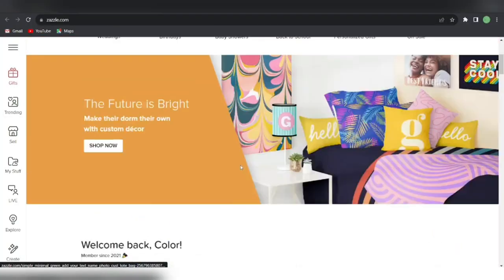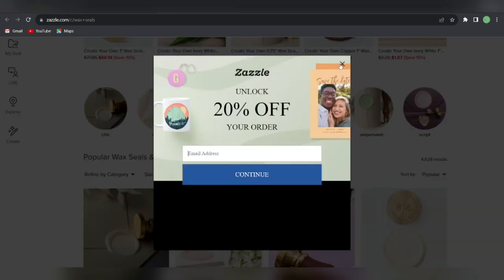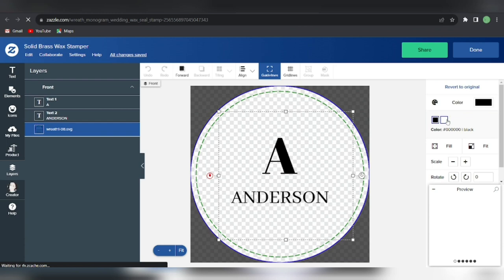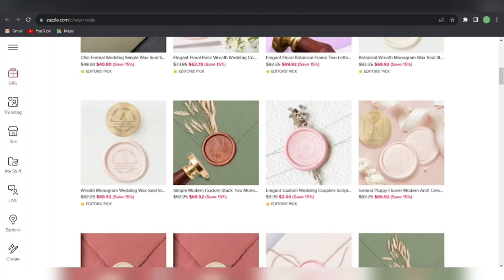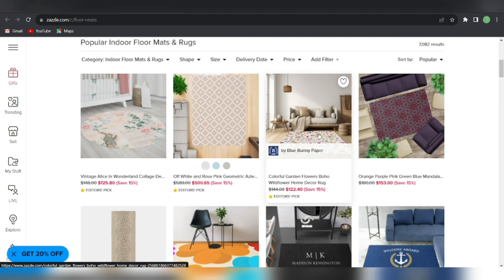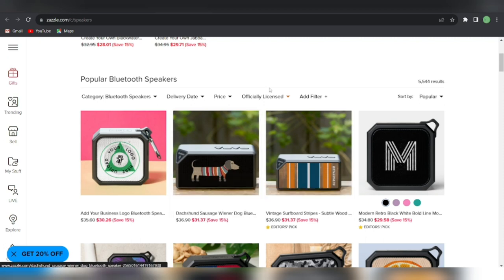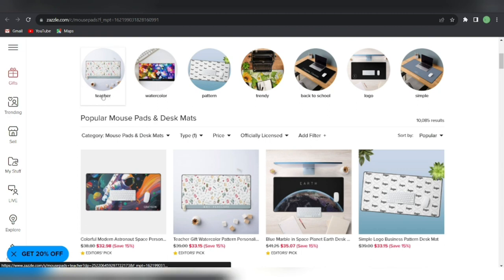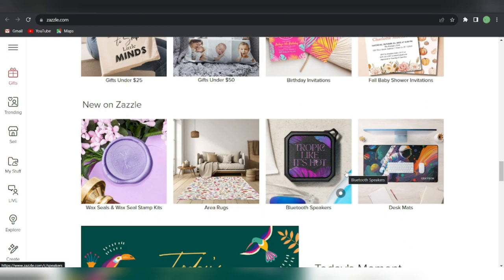HOW TO FIND THE RIGHT PRODUCTS/NICHE TO BOOST YOUR SALES!?(step by step tutorial)